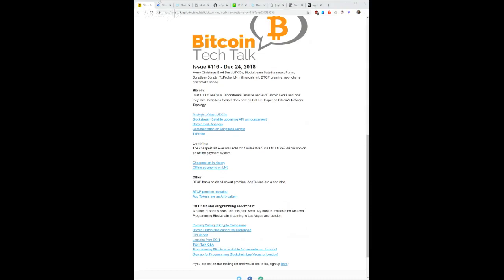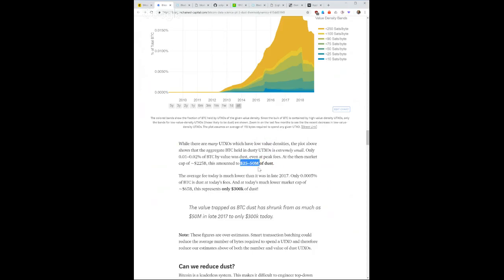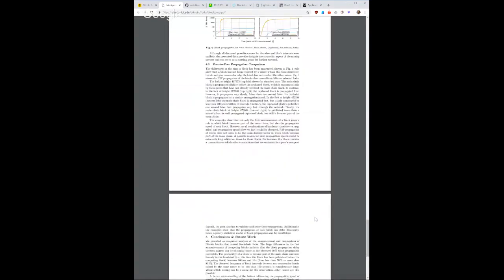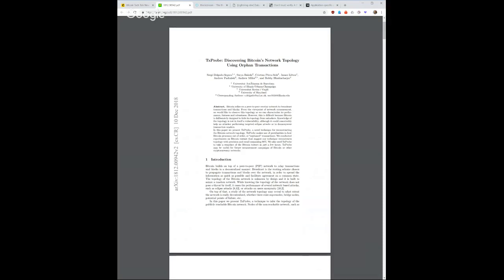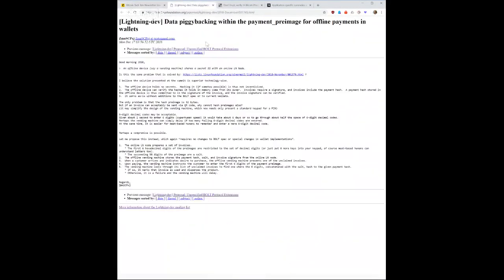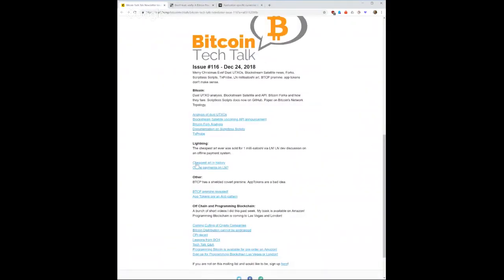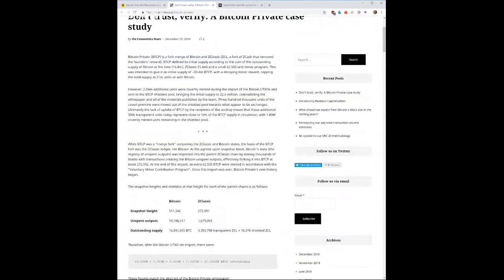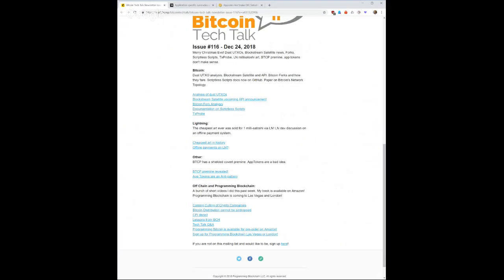Bitcoin Tech Talk Q&A